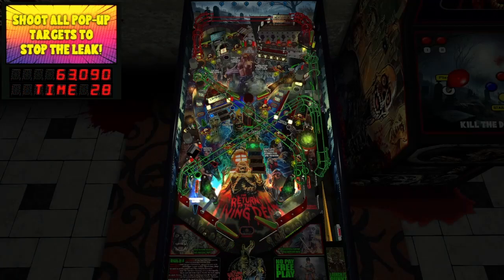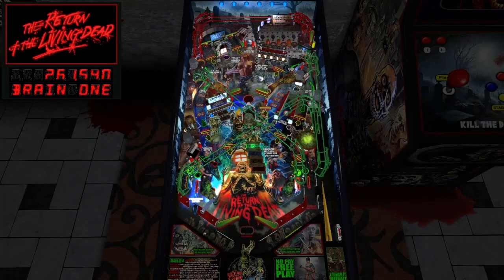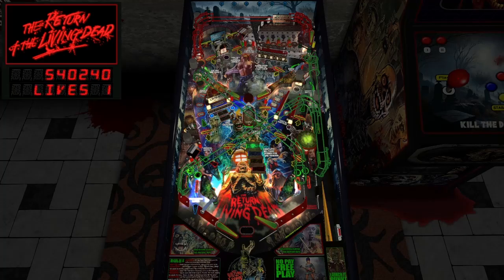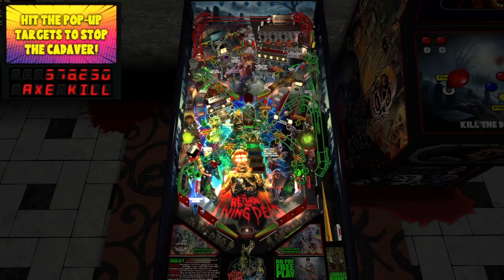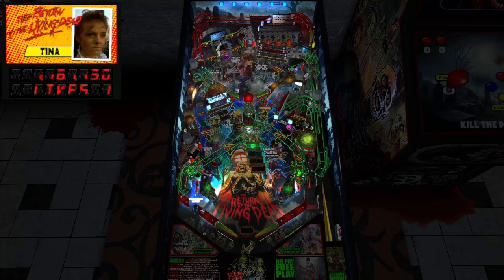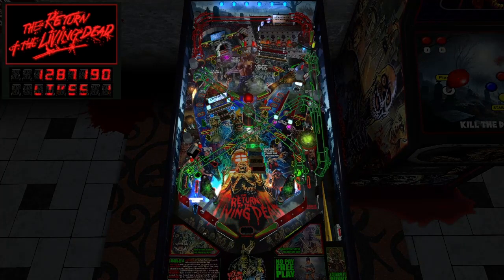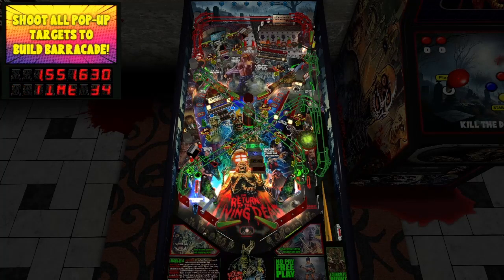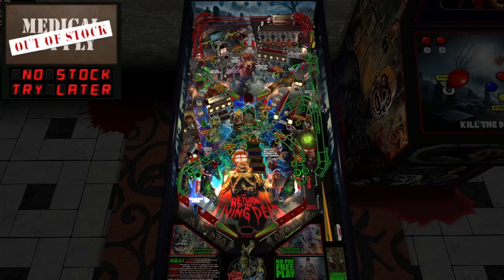The Return of the Living Dead: Pinball Experience (Creator Commentary)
After 2 long, hard weeks of work (actually fun... pinball is never work), here I present my final commentary vid.

I have no idea what's next.  Will there be a next?  I dunno.  Right now, I'm just enjoying the moment, but moments are fleeting.